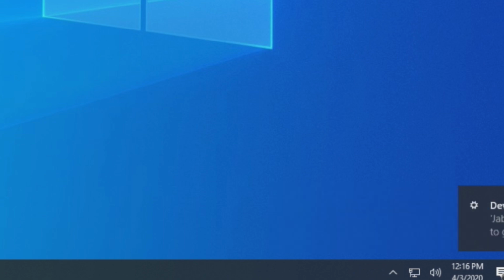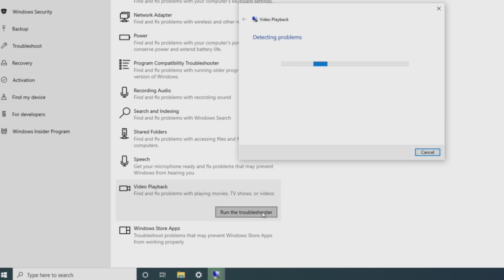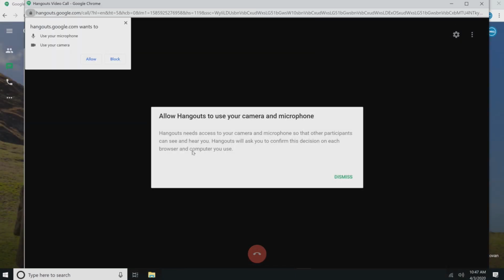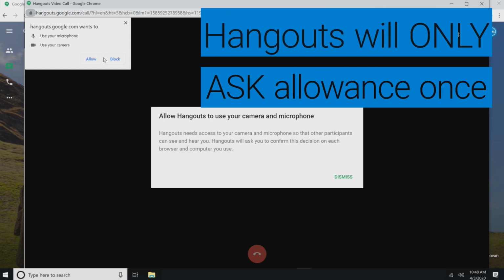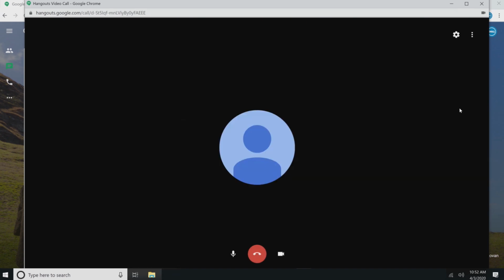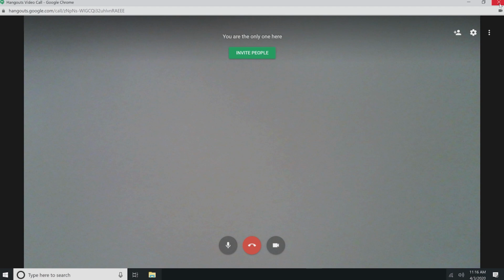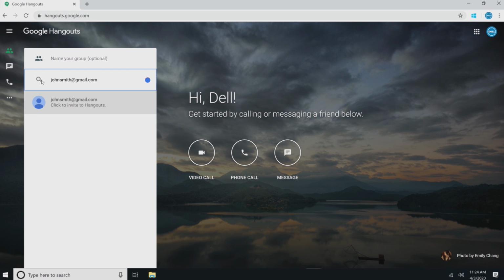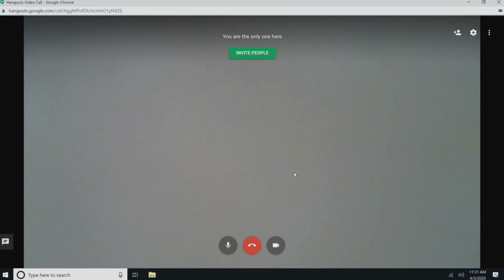How to Make a Video Call on Google Hangouts (Official Dell Tech Support) - RETIRED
NOTE: This video has been RETIRED from the Tech Support Dell channel. We apologize for any inconvenience.